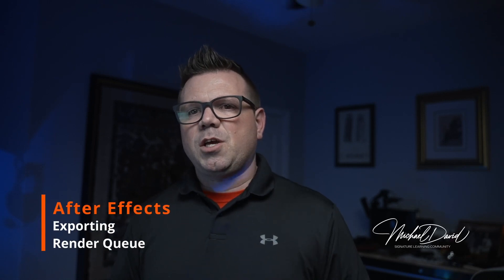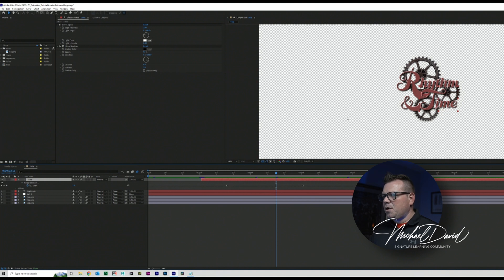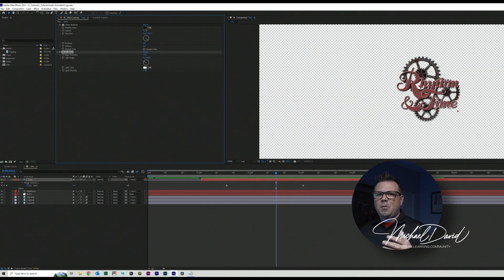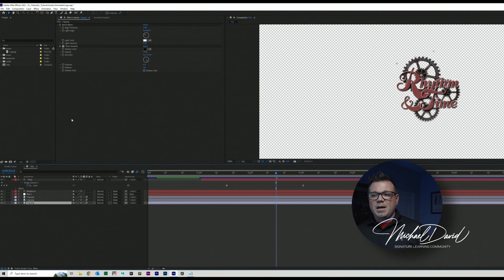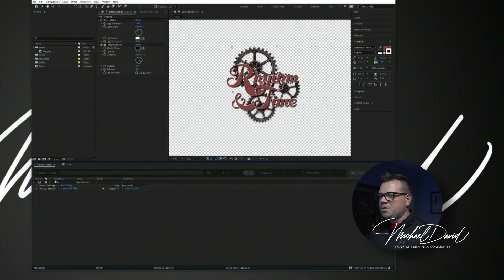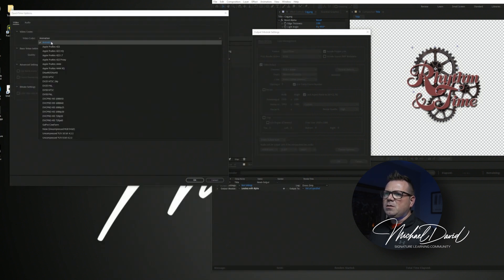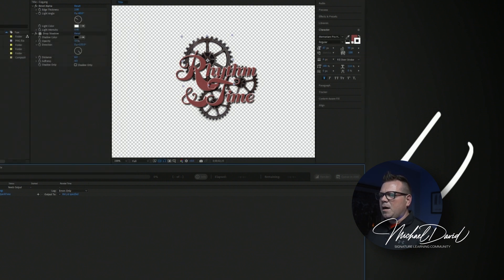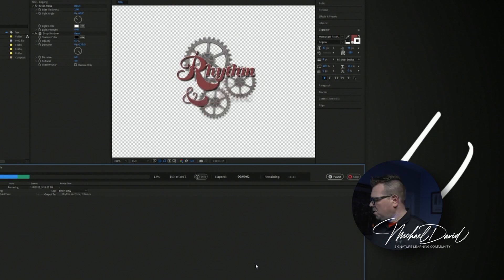Adobe After Effects, Export with Render Queue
Learn to export your video out of After Effects using the Render Queue.